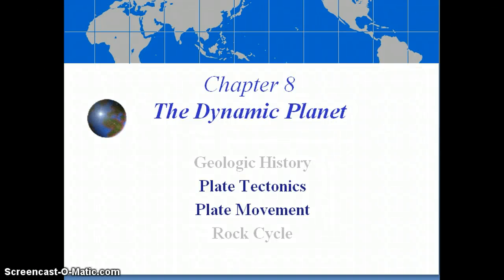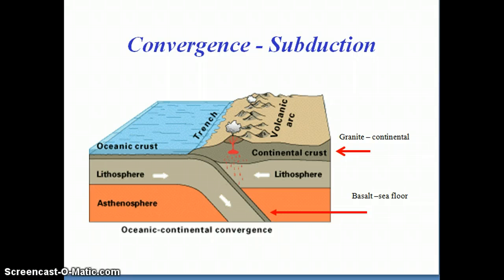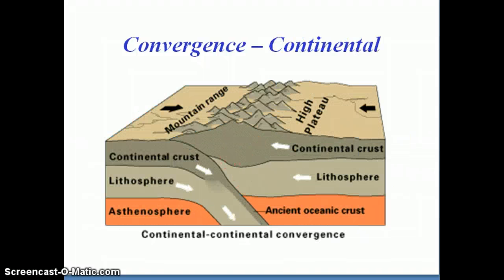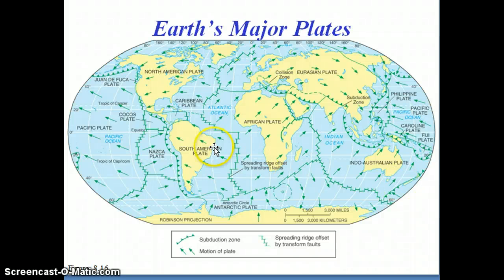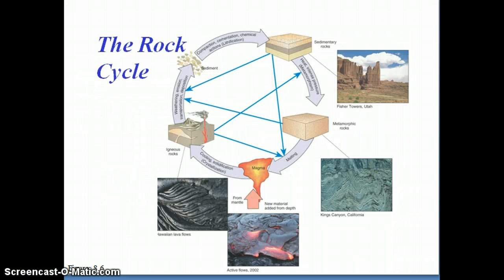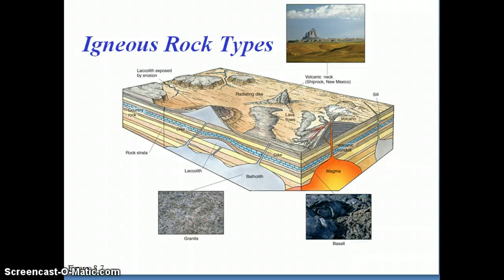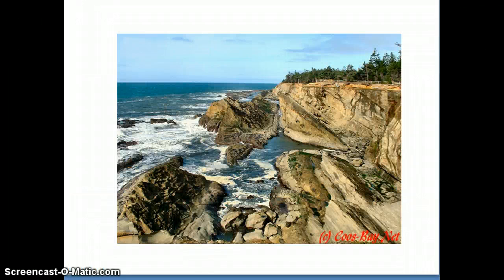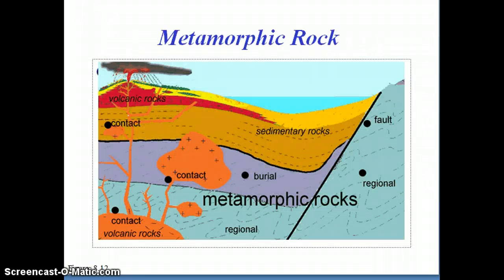chapter 8 - video 2.mp4